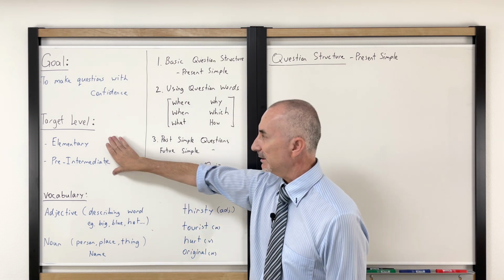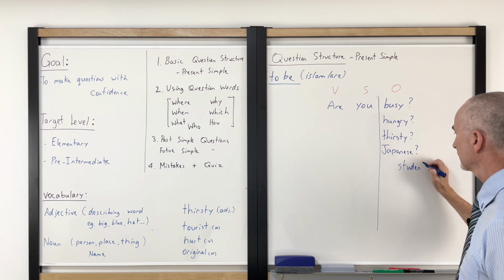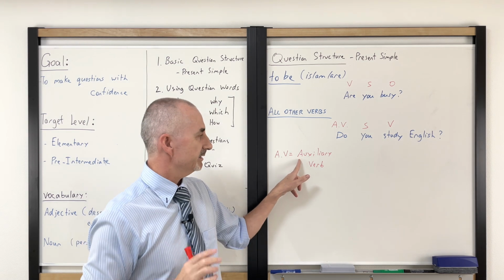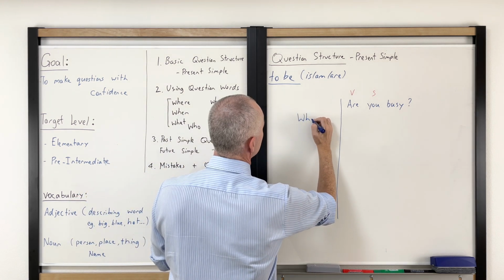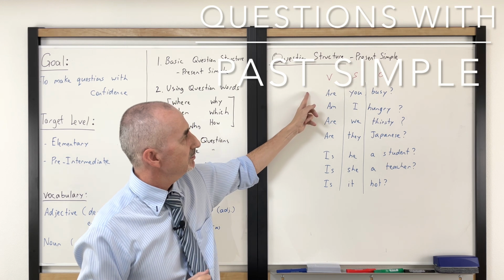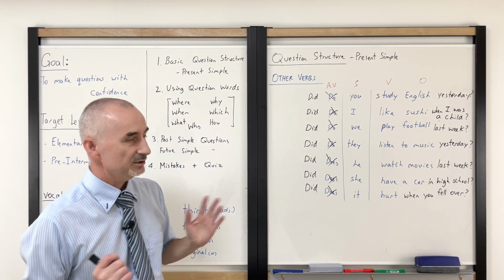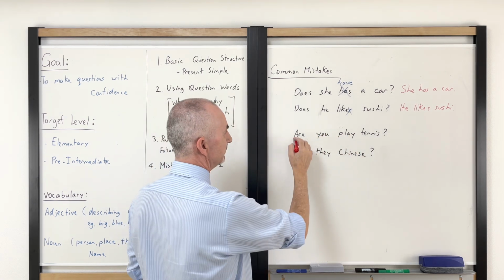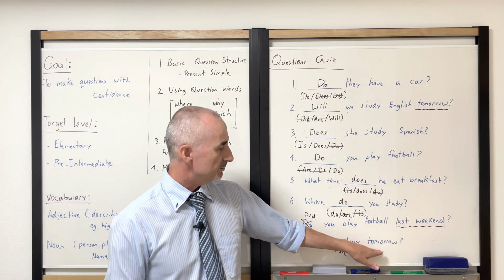EASY Basic English Questions I How to make simple questions in English for beginners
Do you have trouble making basic questions in English?
Making questions is an important part of conversation. Being able to make questions smoothly will help your confidence and help you make better conversations.

In today’s lesson I show you step-by-step how easy it is to make basic questions in English.
In only 30 minutes you will have a much better understanding about how to make simple questions in English.

QUICK ACCESS GUIDE

0:00     Introduction
1:10     Lesson Goal/Plan
2:20     Present Simple Questions with 'to BE'
6:45     Conjugate (changing) 'to BE'  (is/am/are)
9:24     Present Simple Questions with All OTHER Verbs
10:10  Meet the Auxiliary Verb 'DO'
12:00  Conjugate (changing) 'to DO'  (do/does)
14:40  Using Question Words (where, when, etc) with 'to BE'
16:30  Using Question Words with All OTHER Verbs
19:30  Past Simple Questions with 'to BE'
22:12  Past Simple Questions with All OTHER Verbs
24:28  Future Simple Questions
27:51  Common Mistakes
29:30  Questions Quiz
34:08  Wrap Up

First, we start with Present Simple using ‘to be’ (is/am/are) and then look at ‘all other verbs’ (play, eat, go, etc).  Then, step-by-step we change the Object and the Subject, and conjugate (change) the verb.  Next, we add some question words (WHERE, WHEN, WHY, WHAT, WHICH, WHO ,HOW).

Second, we make questions in Past Simple. Again, starting with ‘to be’ and then all ‘Other Verbs’.  In the next step, we add the question words.

Third, we look briefly at Future Simple (using will) and, finally, we finish with a Practice Quiz to check your learning progress.

Simple Questions in English are EASY!!!  Let's try!

Please get a pen and a notebook and take notes while you watch. Have fun and happy studying!

Don’t forget to help your friends, family and classmates by SHARING the video with them too!!

You can find a list of VOCABULARY for the lesson & a partial TRANSCRIPT below.  for the full transcript.

Chris
The Personal English Trainer

VOCABULARY
adjective                     tourist
noun                            hurt
confidence                 original
thirsty

TRANSCRIPT

Hello again.
Welcome back to The Channel! I hope you're having a great day. My name is Chris. I am the personal English trainer. You can also find me on my website at personalenglishtraining.com. Now, today I have a very useful lesson for my lower level students. So I will speak slower in today's lesson because the target level is elementary and pre-intermediate. So many students say, Chris, I can make sentence, but I can't make a question.  I understand, many students have the same problem. So in today's lesson, I'm going to show you step by step how easy it can be to make questions in English. You just have to understand the structure so that it's clear in your head and you'll be able to do it much more smoothly. Okay, so let's get started. Take a look at the board.
Not there over here. So our goal today is just to make questions with confidence. Confidence mean to not be shy, not be scared about something. We want to make questions with confidence. Okay.
Target level is lower level students, and the lesson will have four parts. First, I'm going to start by showing you how to make questions in the present simple. And then I will introduce some question words, and I've left one off there, 'who'. And then we'll move to the next step, which is making questions in past simple and also the future simple. Finally, we'll finish the lesson with some common mistakes that students make, and also with a little quiz to check if you learned everything I taught you.
Okay. So let's get started over here. We're going to start very basic. We're going to start with 'you'. So you are going to be our subject. And let's choose just a simple word like busy. "You busy?"  Okay. So we're going to start with you busy.
Now, busy is an adjective. An adjective is describing word. It describes things such as nouns. These are grammar terms. They're grammar words, an adjective and a noun.  But for low level students, you should understand. Okay. So pen is a noun and this is a blue pen. Blue is an adjective. It is describing the pen.  Another example might be big. Tokyo is a city. It's a big city. Big is an adjective. City is a noun.
Okay. So this is just a little vocabulary with some of the words I might use during today's lesson. You can check it later. You can self study.

Okay, back to here. So with adjectives.